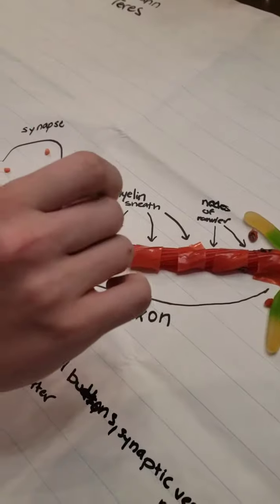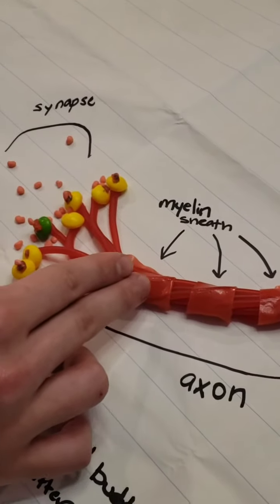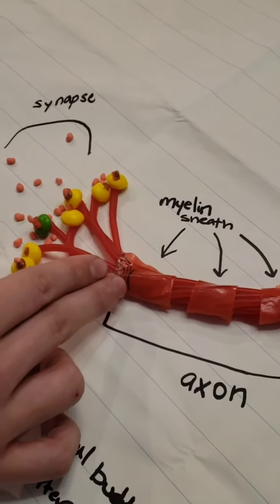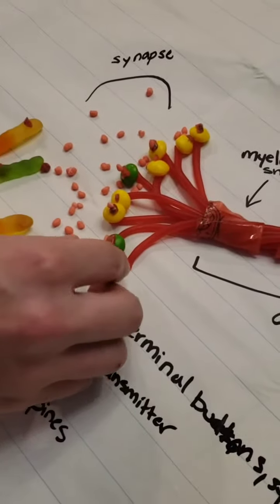funny neuron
candy neuron explained by 12th graders what could go wrong